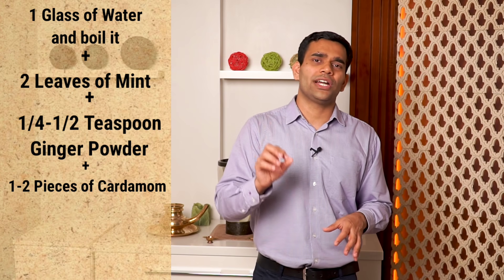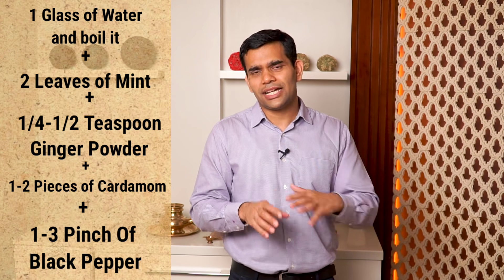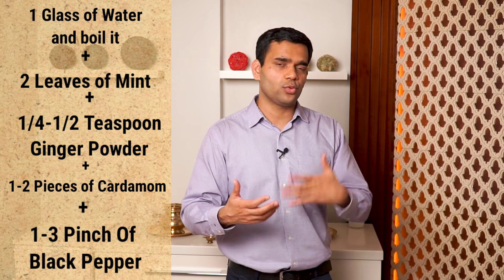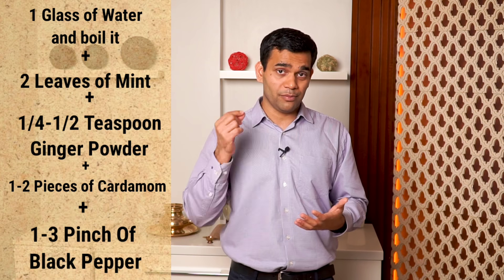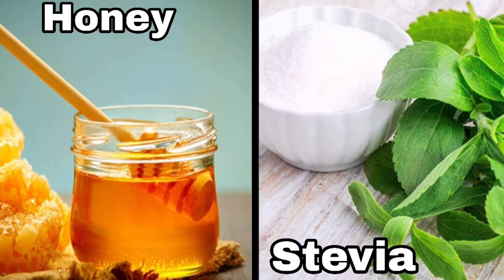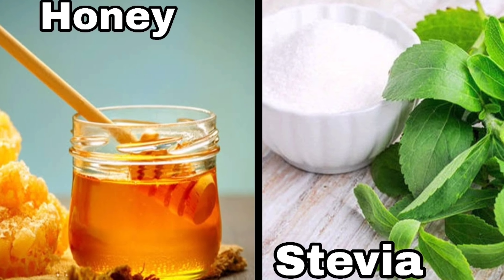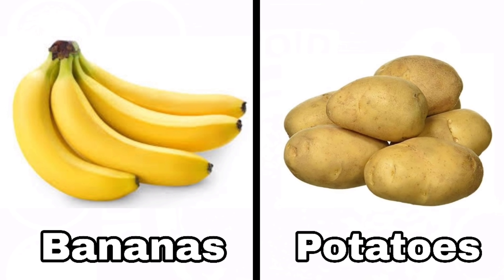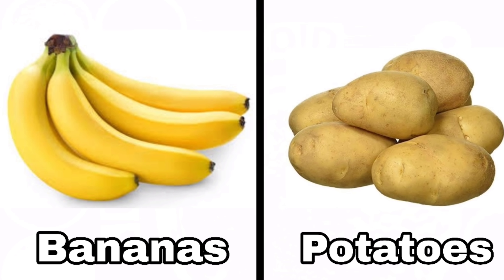Healthy Lungs With 1 Glass of This Blend - Dr. Vivek Joshi